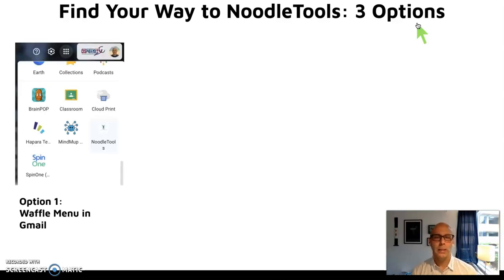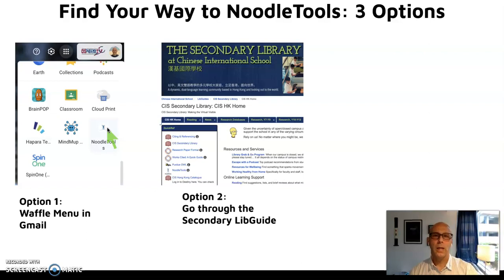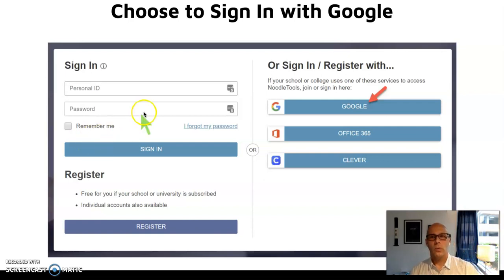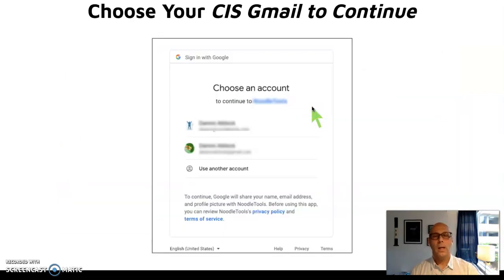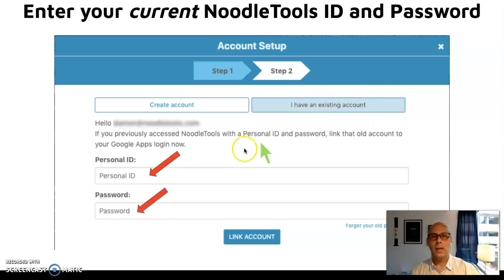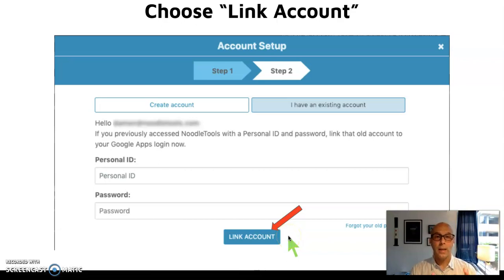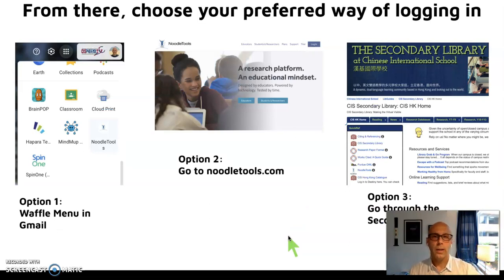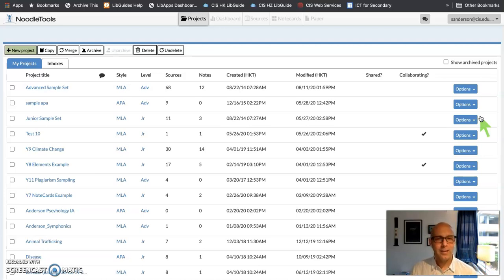NoodleTools Google Sign-in Instructions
This tutorial is for CIS students and faculty with current NoodleTools accounts. Follow these instructions to connect your NoodleTools account to Gmail, which will make your access very simple and efficient.